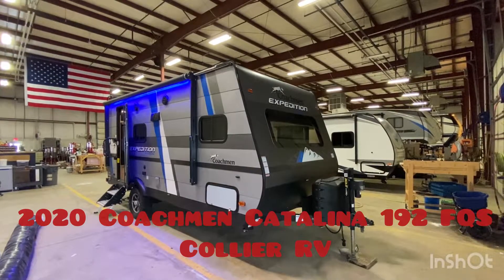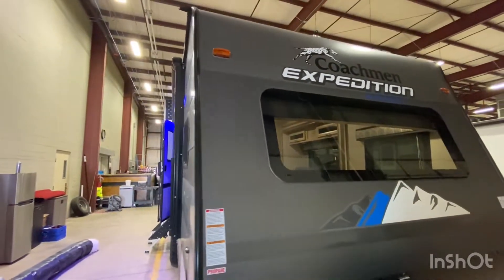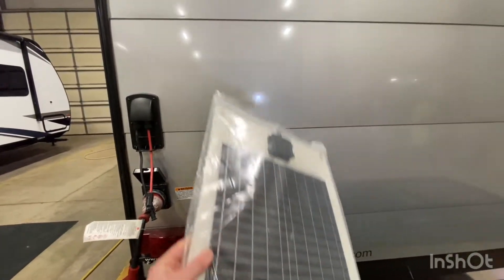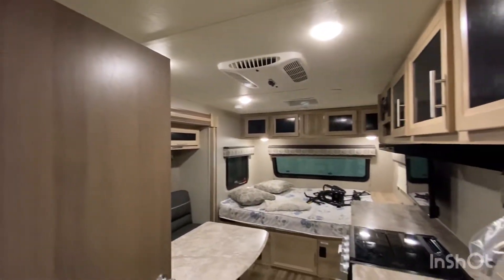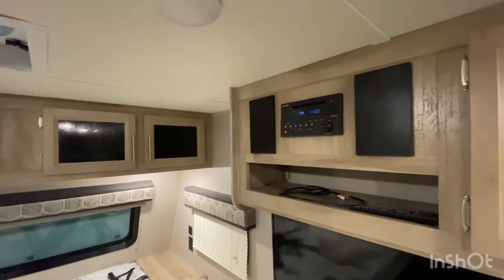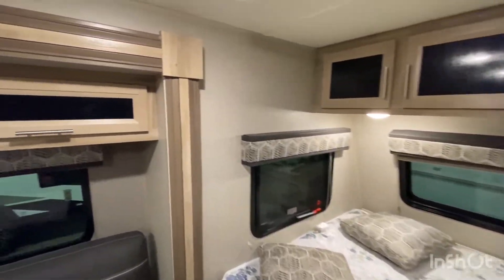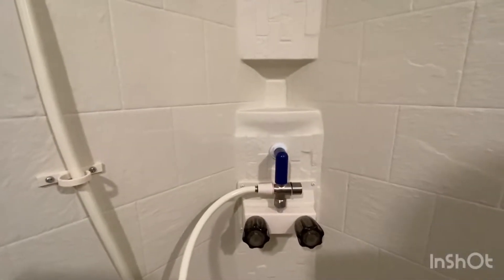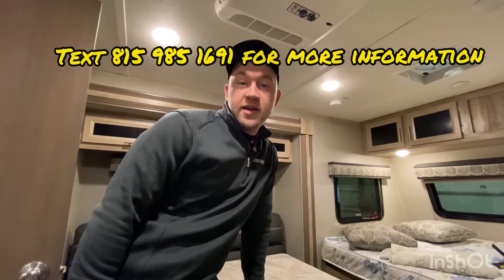American Adventure Awaits! Pre-owned 2020 Coachmen Catalina 192 FQS Off Road, Slide Out, Solar Kayak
In today’s video, Chris gives us a quick tour of the 2020 Coachmen Catalina 192 FQS at Collier RV in Rockford, IL.